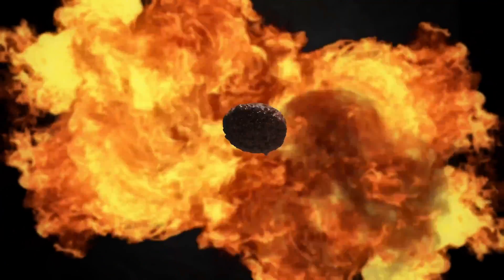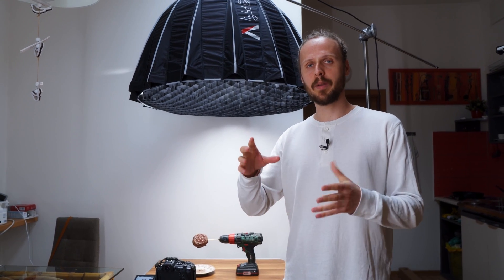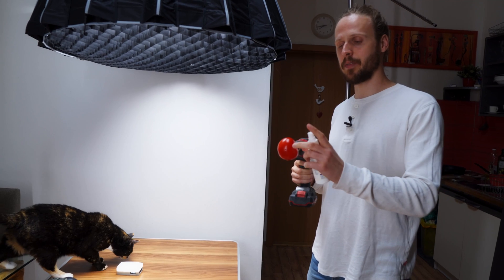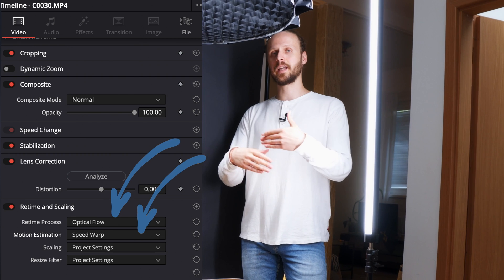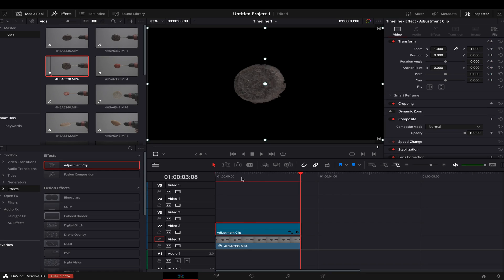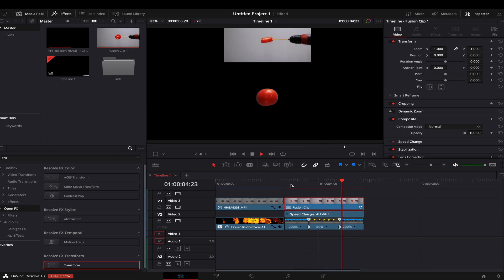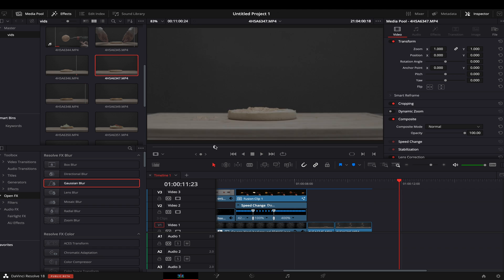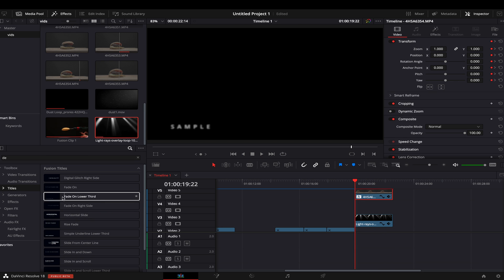Davinci Resolve 18 SUPER POWERS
Time stamps:

Filming part: 00:00
Editing Part: 05:39

Hey guys,

Tried to see if object mask tracking is something you can use for commercials without using a green screen and I'm pretty satisfied with the result. How do you feel about using it?

Key light🔦
Back light 🏮